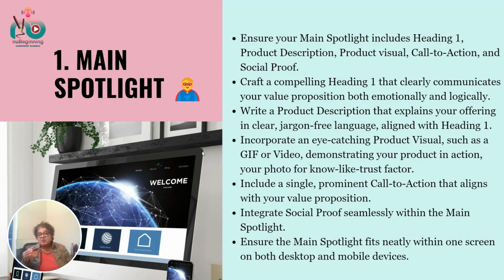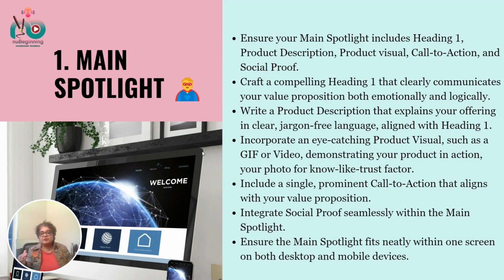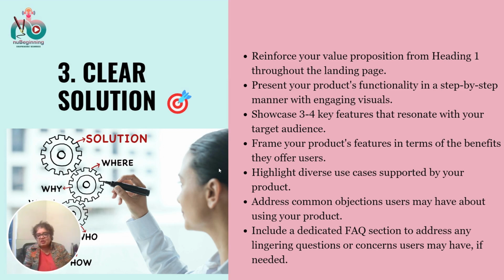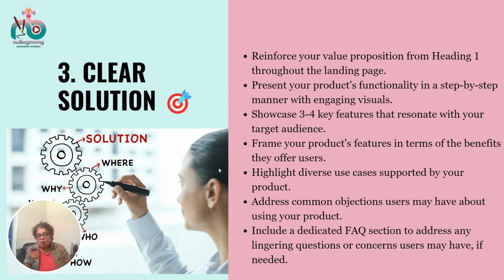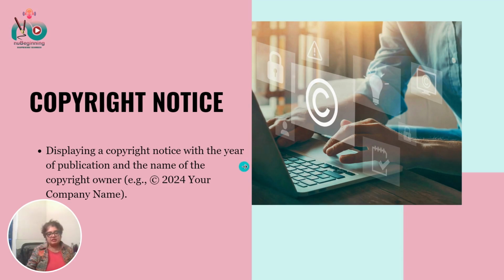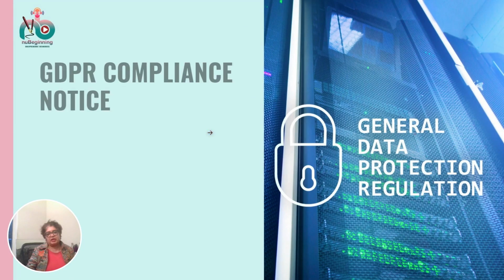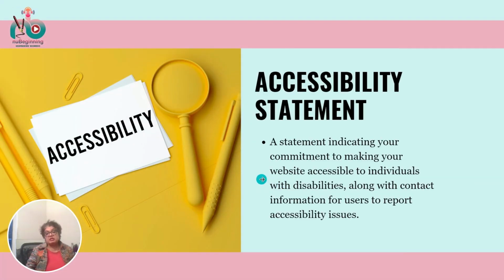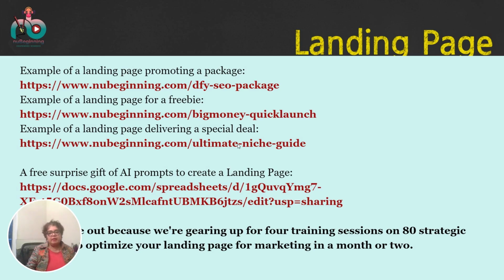Create a Captivating Course Landing Page for Free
Dive into the world of course creation with our informative video on how to create a captivating landing page without spending a dime! Discover expert tips and tricks for optimizing your landing page layout, content, and visuals to drive conversions and maximize engagement. Start turning visitors into loyal students today by watching our compelling tutorial - it's free, so why wait?

00:00 - Intro
01:31 - how to create a captivating landing page for free
15:49 - Crafting Compelling Landing Pages Checklist
32:00 - landing page footers
36:13 - Outro

Biz: MynuBeginning.com
39159 Paseo Padre Pkwy Fremont, CA 94538 USA